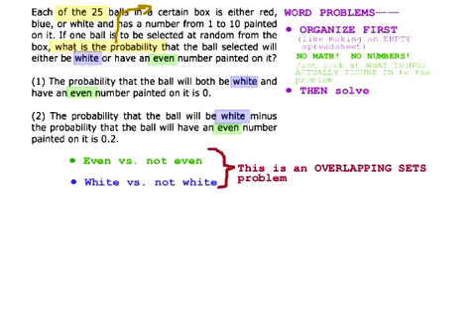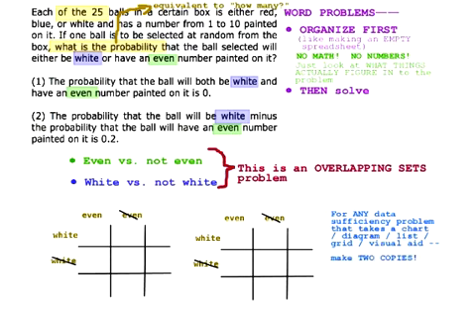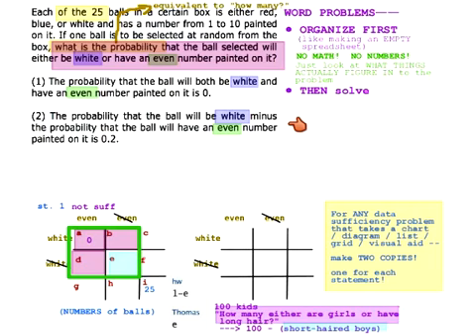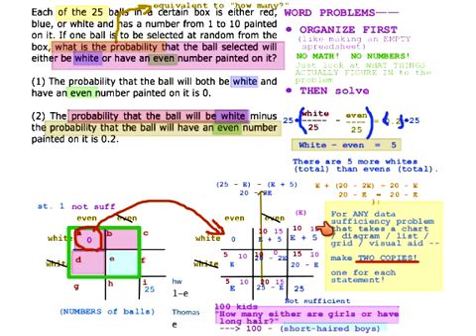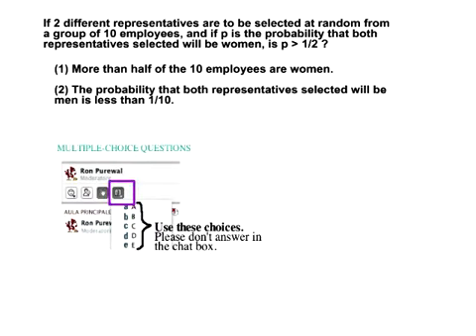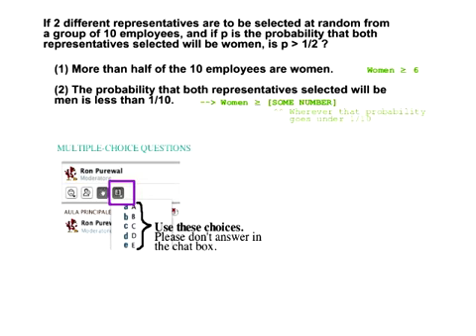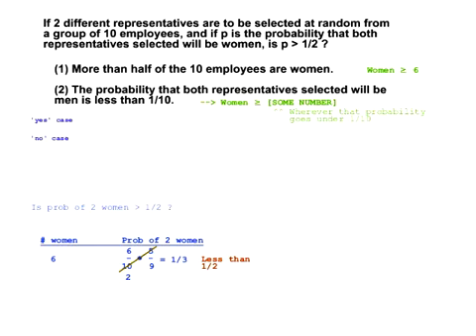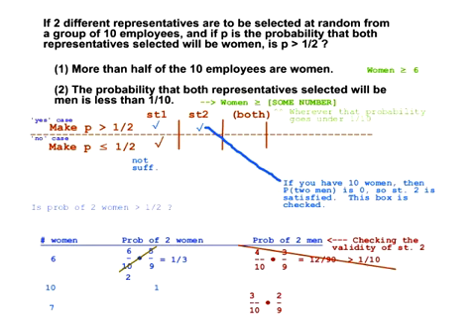Part 46 More Probability Problems